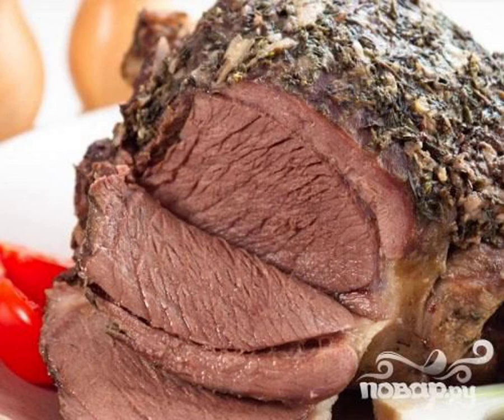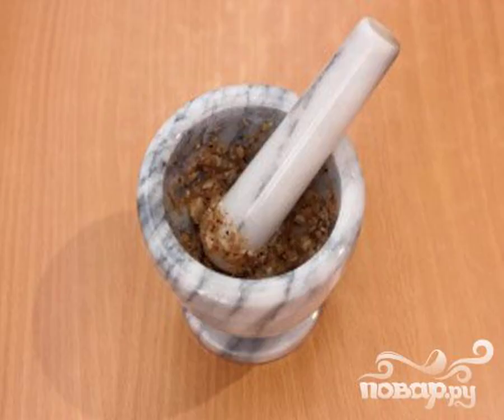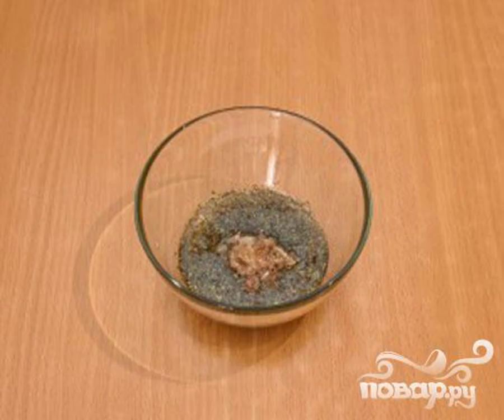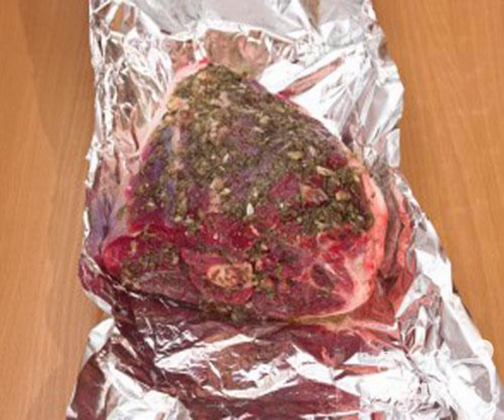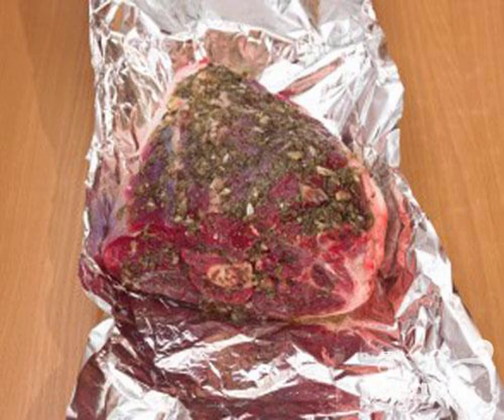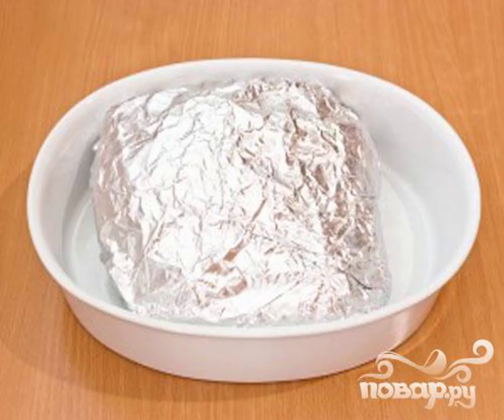Lamb baked with garlic and herbs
Recipe for cooking lamb baked with herbs and garlic. In this recipe, you can try to replace lamb with beef. Potatoes, buckwheat or rice will be an excellent side dish to this meat.

Ingredients:
Vegetable oil — 5 St. spoons,
Mutton — 1.5 Kilograms,
Salt- 1 To taste,
Peppercorns— 10 Pieces,
Marjoram— 1 tablespoon,
Garlic— 5 Dolek,
Thyme — 1 tablespoon,